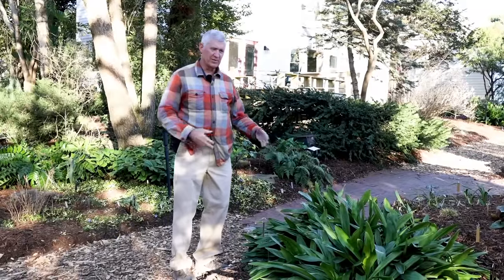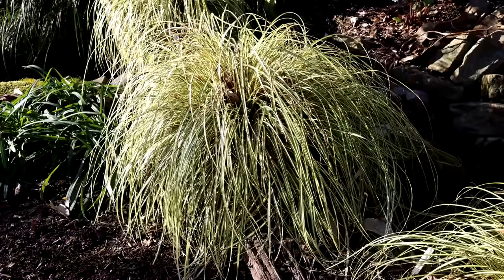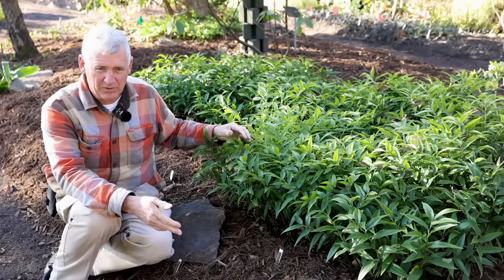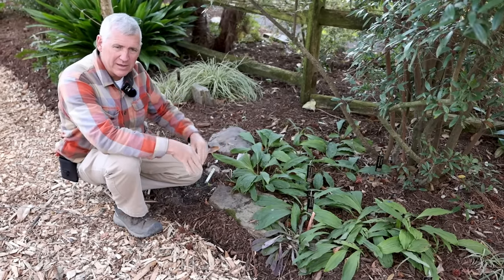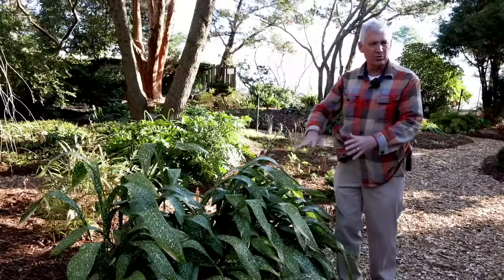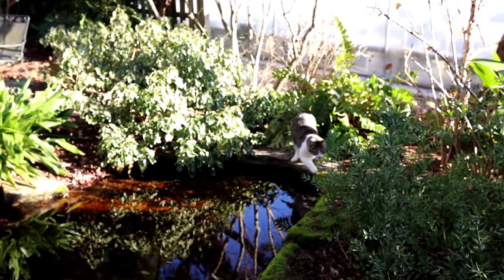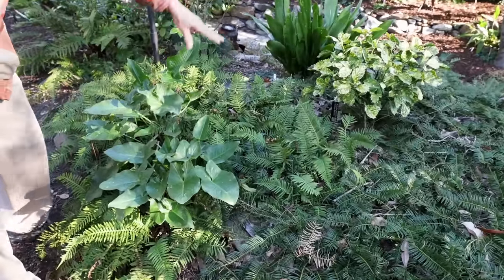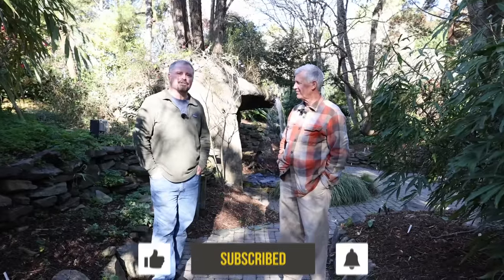Amazing Shade Groundcover Plants with Tony Avent - Trillium, Rohdea, Ferns, Cast Iron Plants, Carex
Amazing Shade Groundcover Plants with Tony Avent - Trillium, Rohdea, Ferns, Cast Iron Plants, Carex - In this video I walk around with Tony Avent at the Juniper Level Botanic Garden to look at a few of the great groundcover plants for the shade.